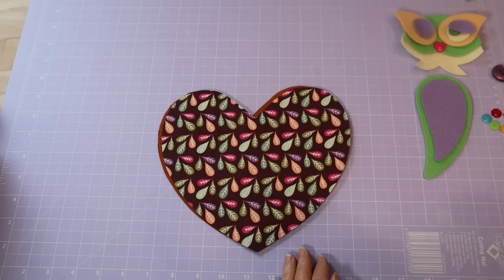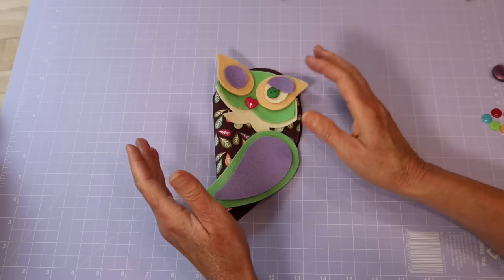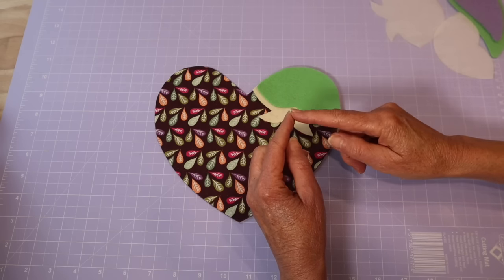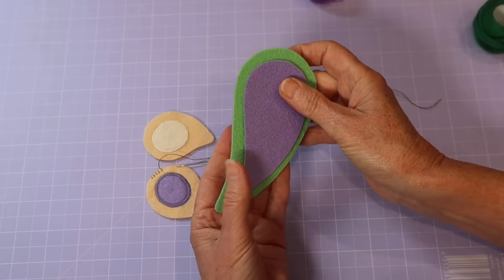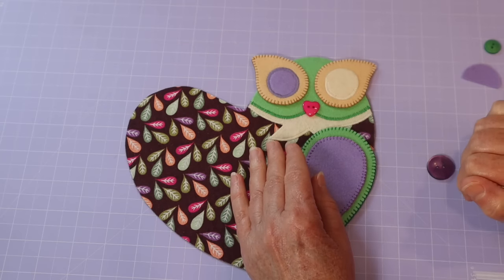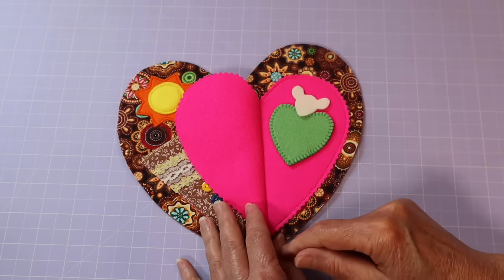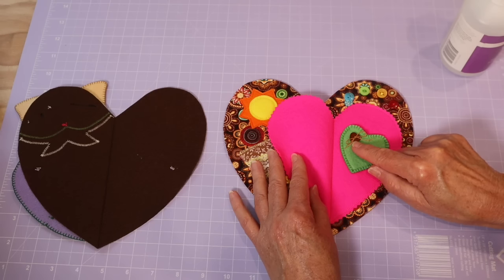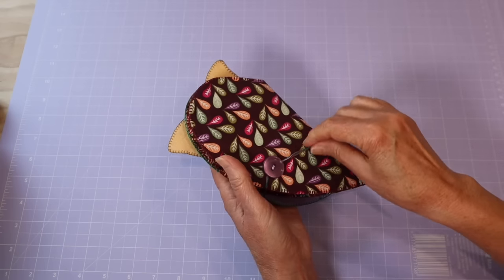Owl Needle Book With Free Pattern And Tutorial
Owl Needle Book
Learn to make a sweet Owl Needle Keep
Great Beginner Project and the Perfect Gift!
Full step-by-step Tutorial and a FREE PATTERN!

Pattern downloading info  - I recommend you use Google Chrome as we host on Google Drive
Firefox works well also.
Use the measuring bar as a guide.

Note: Printing directly from a device (iPad iPhone) may reduce the size of the pattern slightly
Try increasing the pattern size by 108% that usually does the trick.

This pattern was formatted letter-size paper so should
print correctly on ”letter” paper or “A4" paper.

Common printing issues.
When you click on the link it opens in Safari - blank when printed!
Please copy the link and paste it into Chrome or Firefox.

Materials and Requirements:
Cotton print fabric Medium weight Fusible Web
Medium-weight fusible woven interfacing
Stiffened felt or Mattboard
Buttons Fastening and Eye
Perle thread
Extra Strong Thread
Fabric Glue
Tiny Beads (Mouse Eyes)
Embellishments and trims

00:00 Introduction
01:34 What you will need
41:49 Other needlebooks available